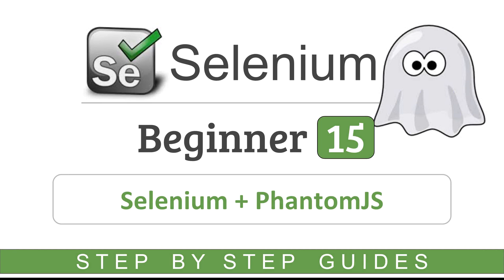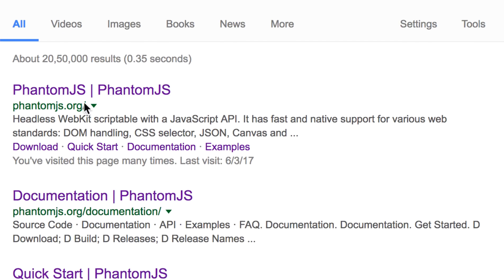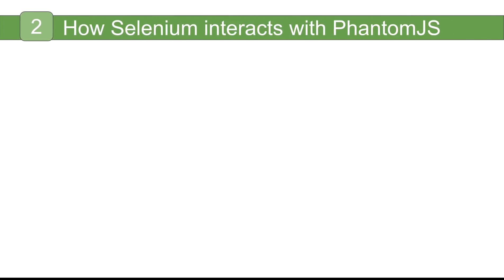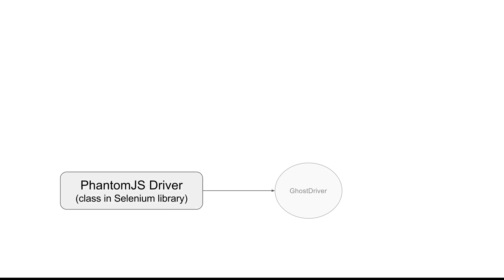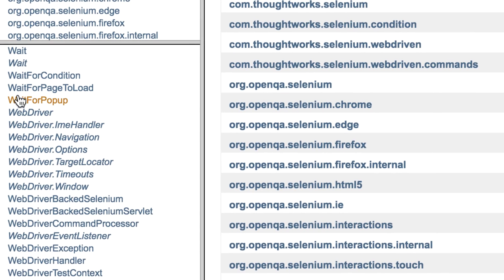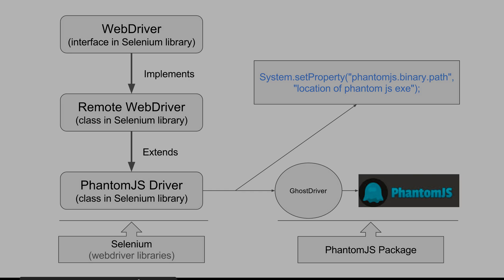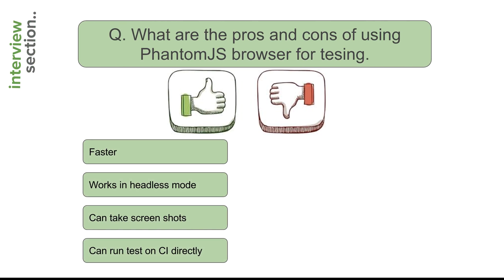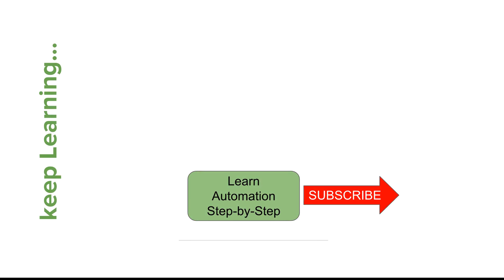Selenium Beginner Tutorial 15 - How Selenium interacts with PhantomJS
Recommended - How to use PhantomJS (Headless Browser)

Today we will learn :
1. What is PhantomJS
2. How Selenium interacts with PhantomJS

helpful tips
interview section..
Pros and Cons of PhantomJS

1
What is PhantomJS
PhantomJS is an open source Headless Browser.
(It is a web browser without graphical user interface)

It is a full web stack  - that means it can do everything that you can do with Chrome, Safari etc.

It is build over WebKit - an open source web browser engine

2
How Selenium interacts with PhantomJS

GhostDriver
TestRunner to run selenium tests on PhantomJS browser